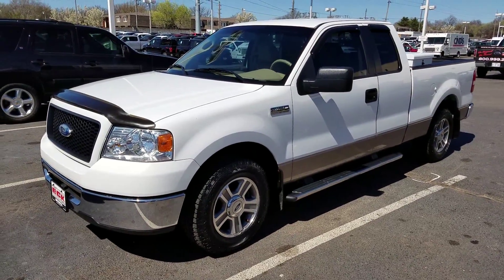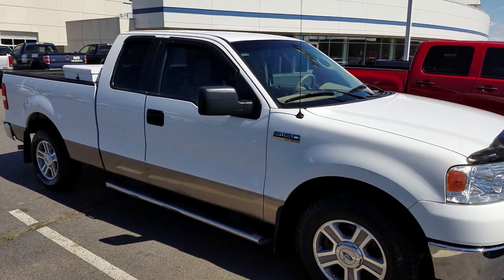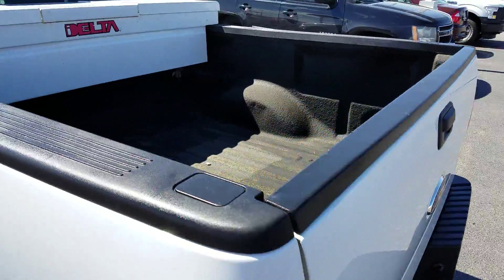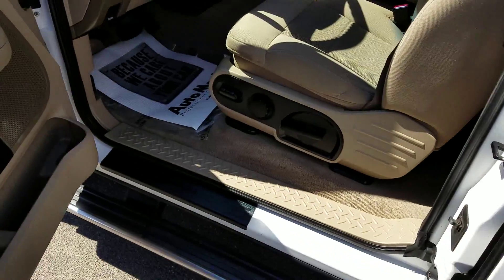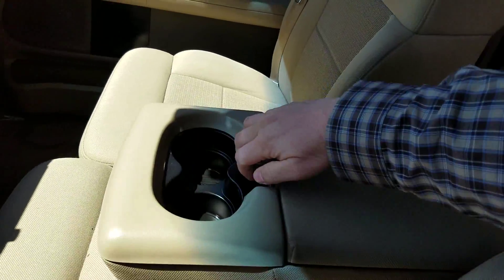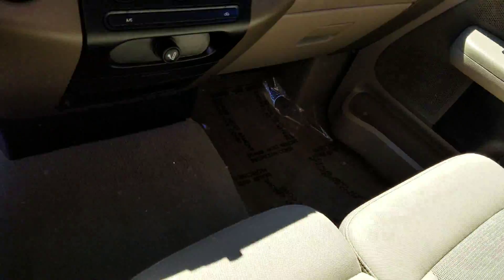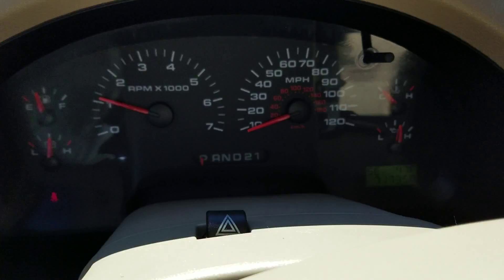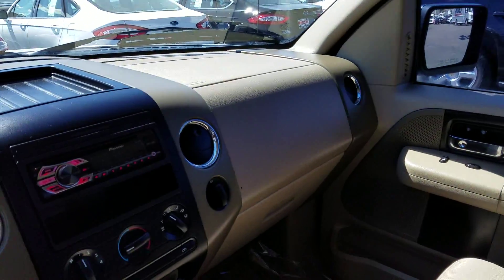Your New F-150 XLT Supercab with the TRITON engine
Super low miles